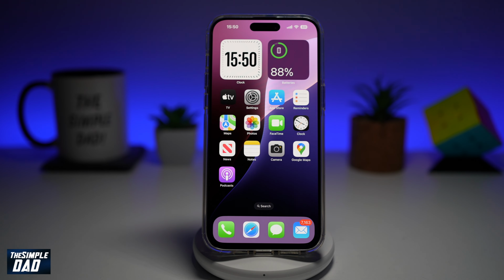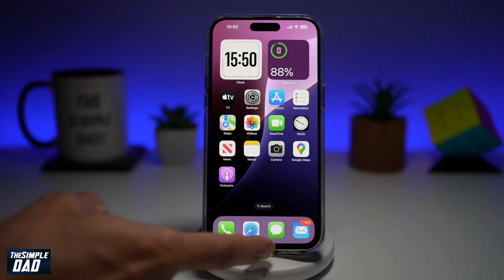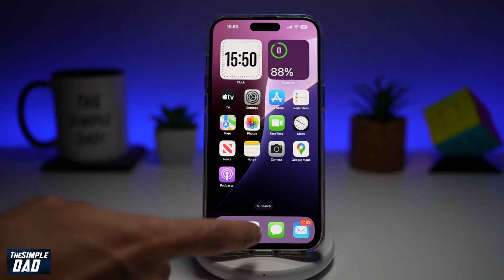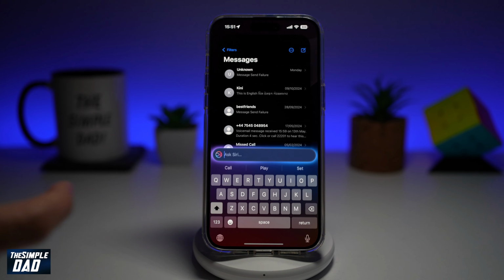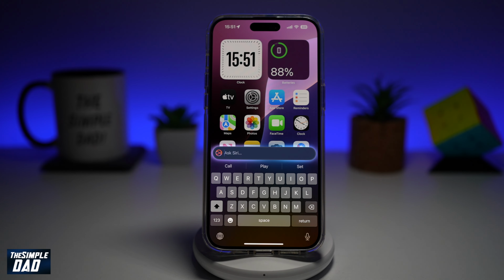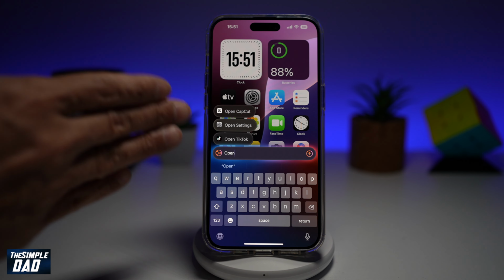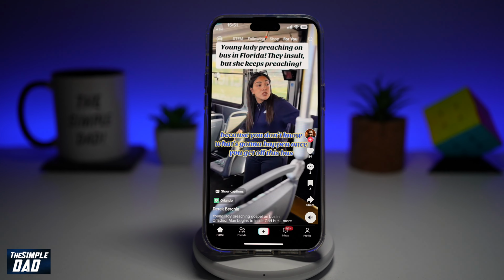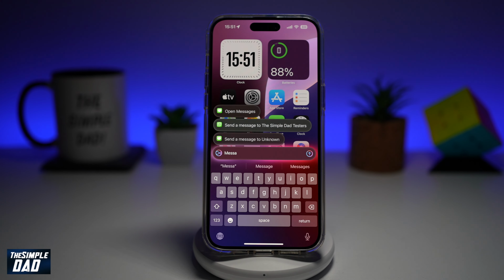How to Type to Siri Using Apple Intelligence iPhone Tutorial iOS 18 1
00:00 Intro
00:10 Like or no Like
00:20 How to Type to Siri Using Apple Intelligence iPhone Tutorial